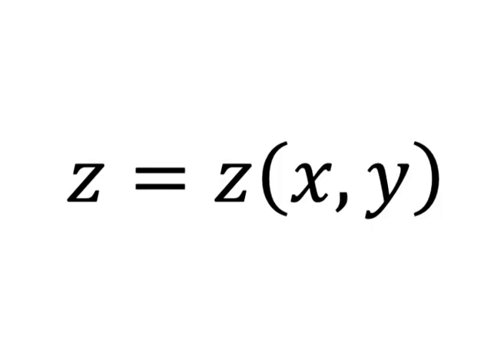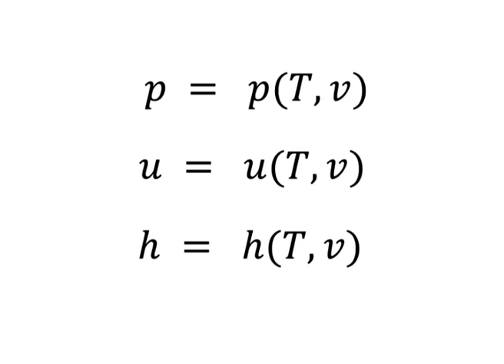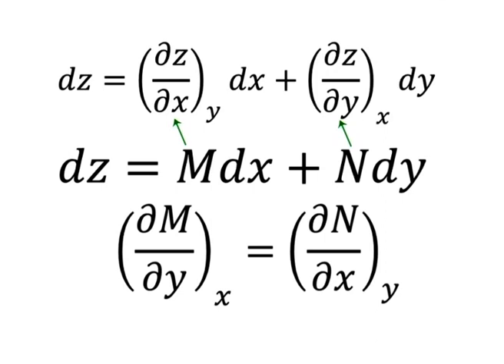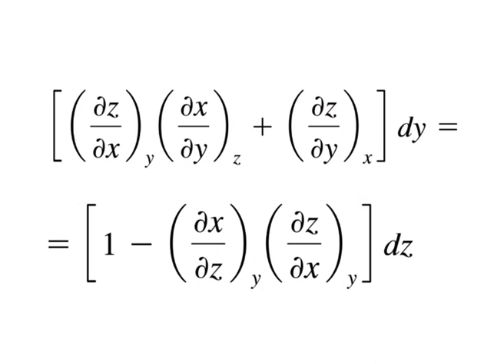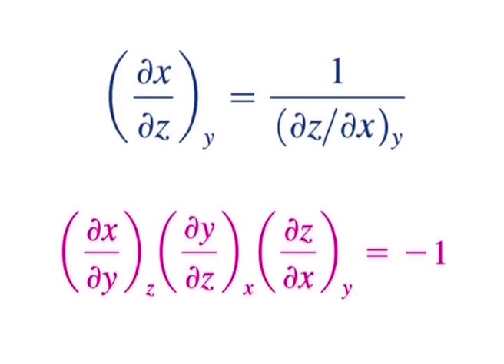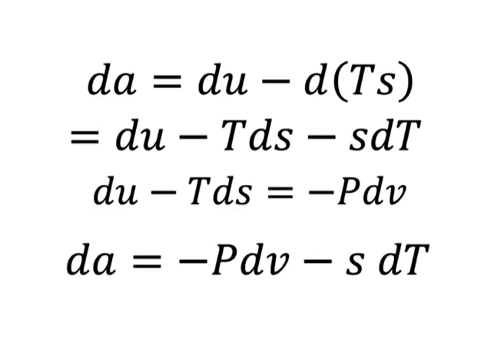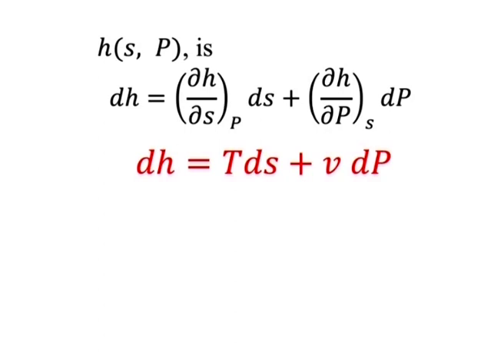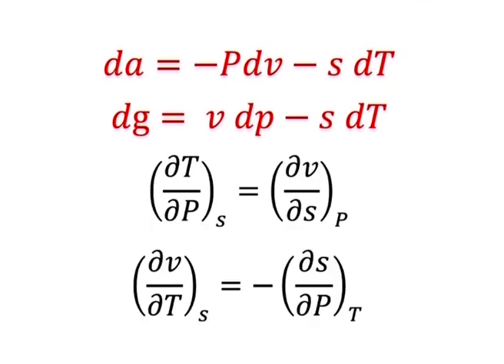Thermal Physics - Maxwell relations